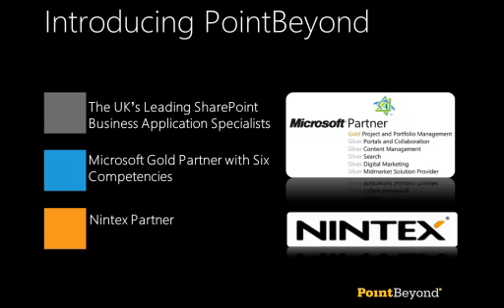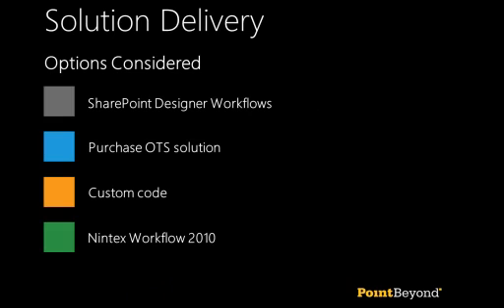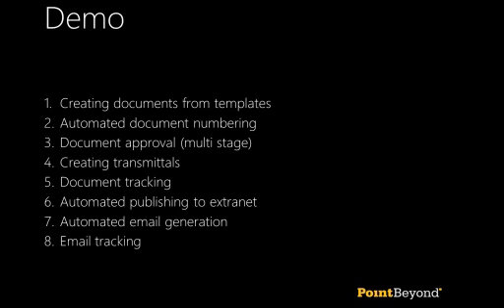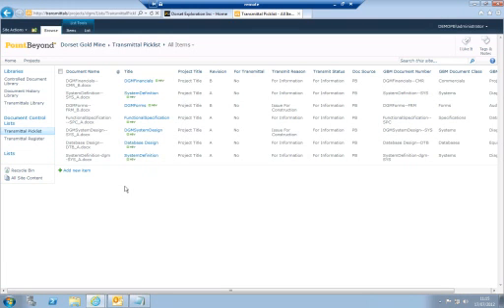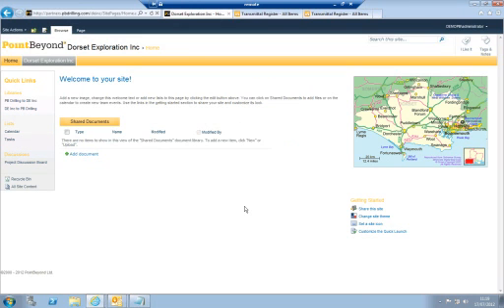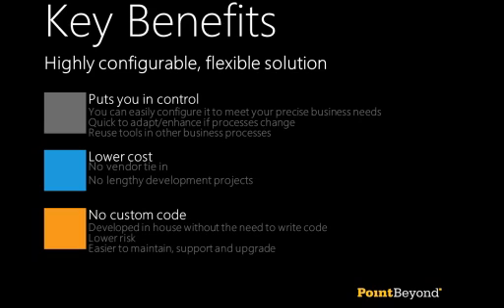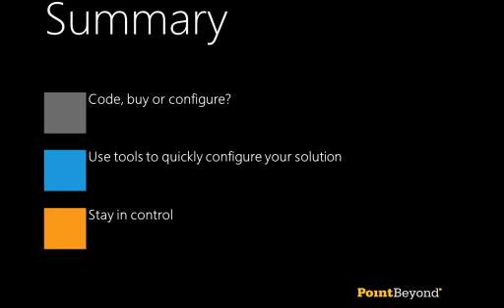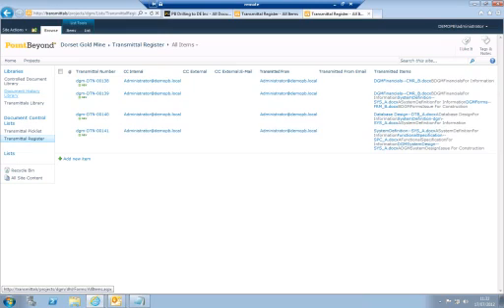Document Management and Transmittals with SharePoint 2010 and Nintex Workflow 2010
Watch this webinar to find out how combining SharePoint 2010 and Nintex Workflow 2010 can deliver these benefits to your organisation:

■ Highly configurable, flexible solution that you can use to meet your precise business needs
■ Reduced workloads
■ Improved accuracy and compliance with document control policies
■ Increased client satisfaction
■ Implement a platform for improving other business processes
■ Ensure consistent management and numbering of controlled documents
■ Track what is sent to clients
■ Benefit from increased security when sharing large documents